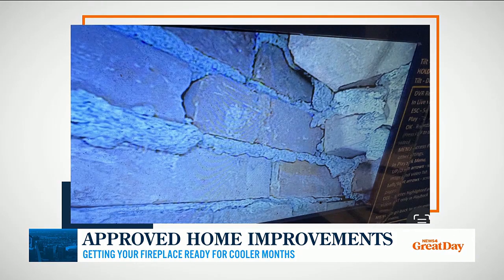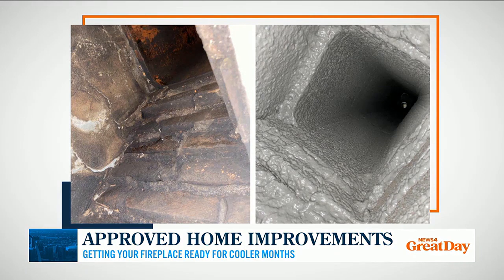Approved Home Improvements!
Get that chimney fixed quickly and save big. 30th. Watch this!
Design Time